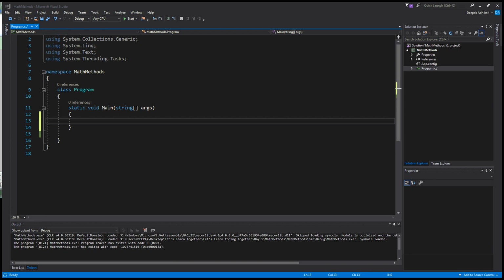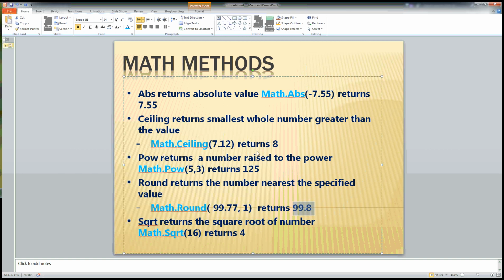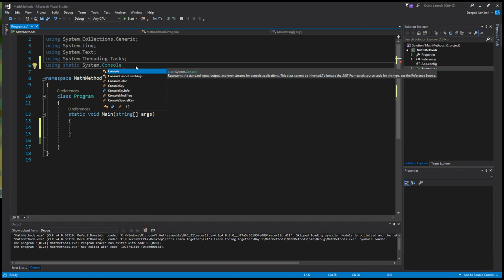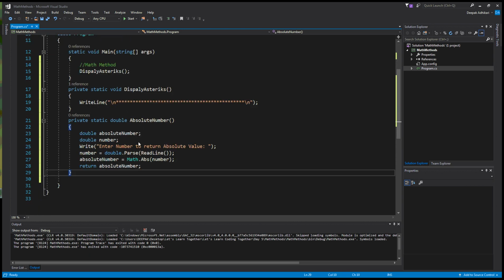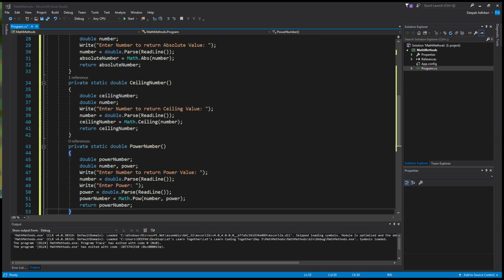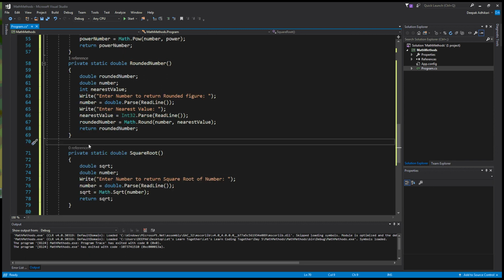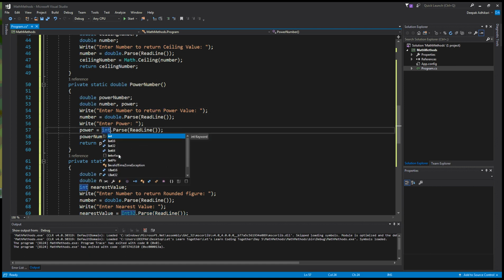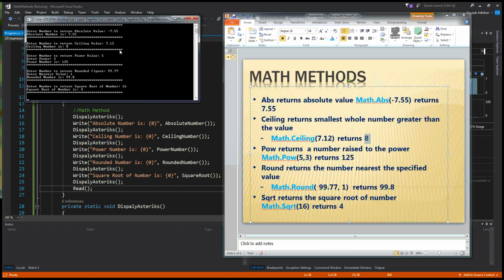Day 5 Intro to coding in C# .NET Framework Program - Math Methods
Topic we discussed in the video:
Math Methods:
- Abs returns absolute value Math.Abs(-7.55) returns 7.55
- Ceiling returns smallest whole number greater than the value
 Math.Ceiling(7.12) returns 8
- Pow returns  a number raised to the power Math.Pow(5,3) returns 125
- Round returns the number nearest the specified value
 Math.Round( 99.77, 1)  returns 99.8
- Sqrt returns the square root of number Math.Sqrt(16) returns 4